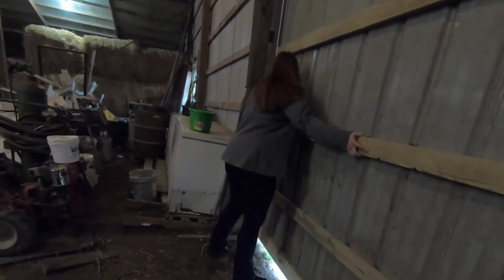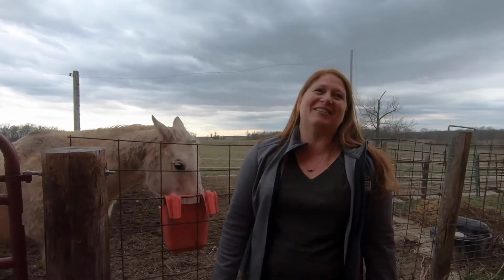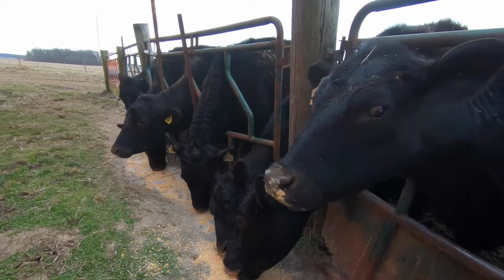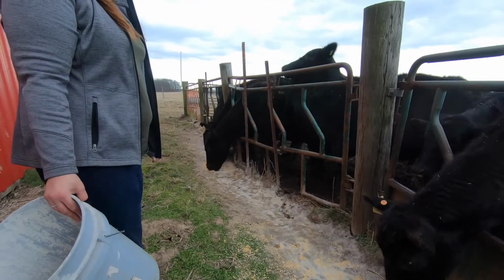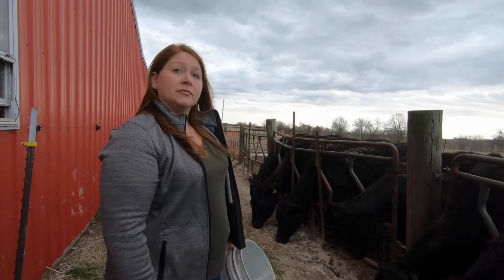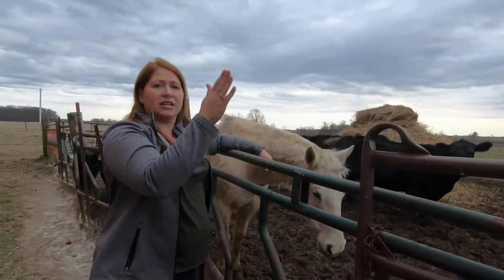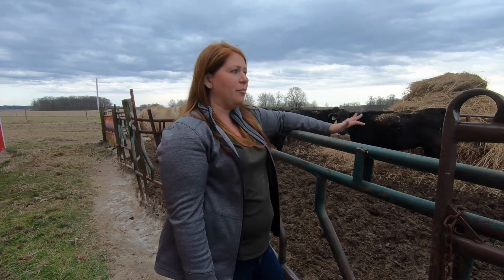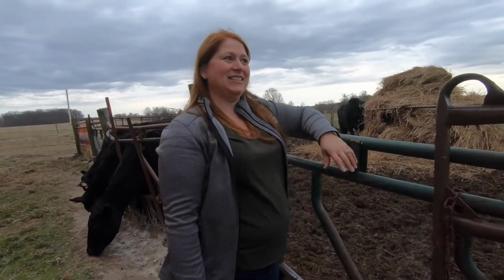Meeting Beef Cattle with Farmer & Vet Marybeth Feutz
Visit with a farmer and vet who raises beef cattle in Southern Indiana.

Marybeth Feutz is a large animal vet who has a practice and farm with her husband John who works with pets and a range of animals. The two of them have a couple of herds on their cow-calf farm. Marybeth introduces us to several of their cows including one named Michelle.

We talk about what they eat, how the farm is dealing with the manure and more as we got ready to record the newest episode of the Grounded by the Farm podcast.

Libysn is where we host so we can also be found there